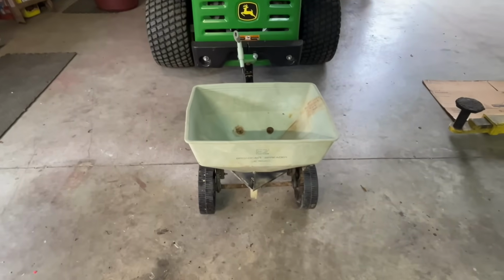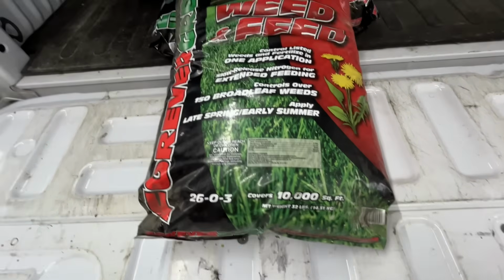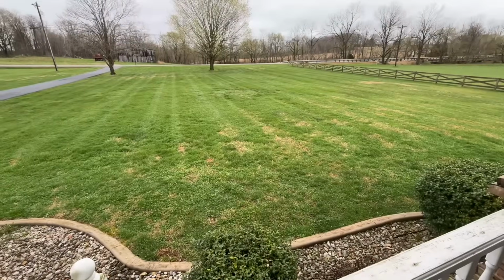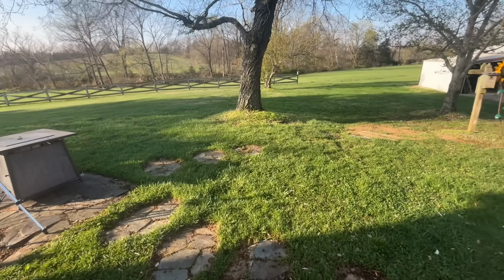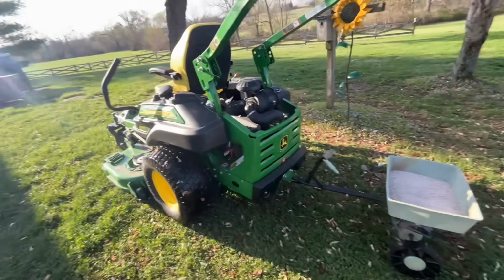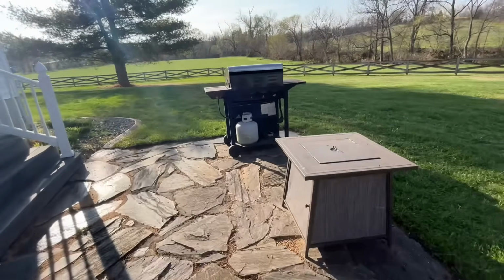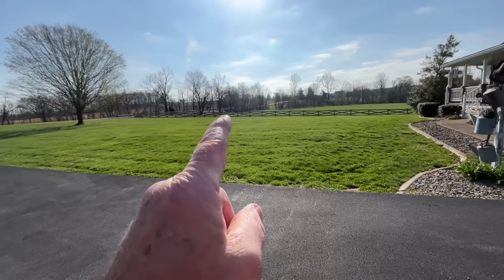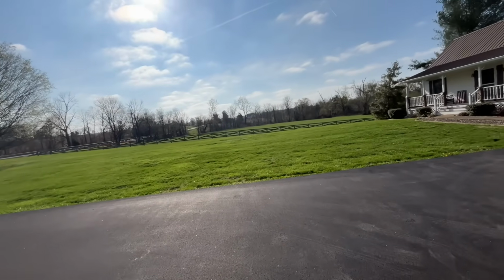SPRING Weed & Feed Application on the Lawn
Warm weather has the grass growing. I’m gonna help it out by spreading some Weed & Feed.